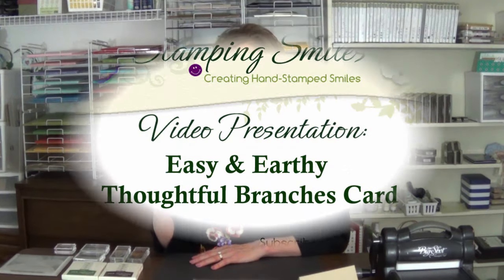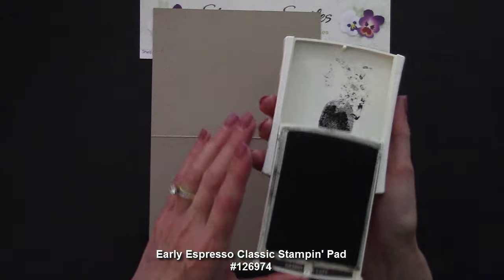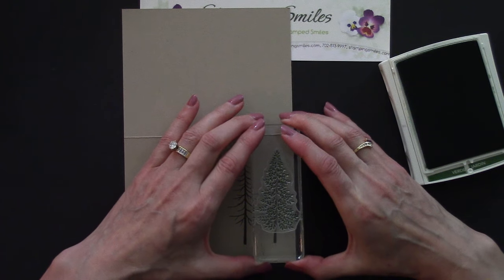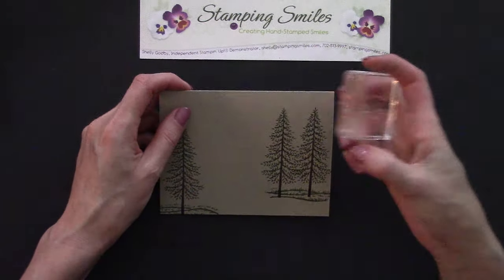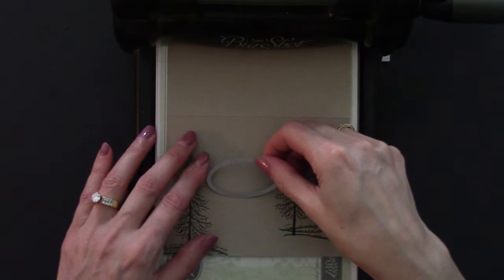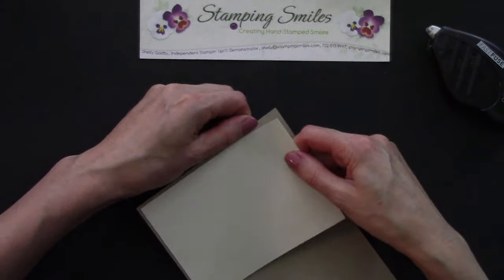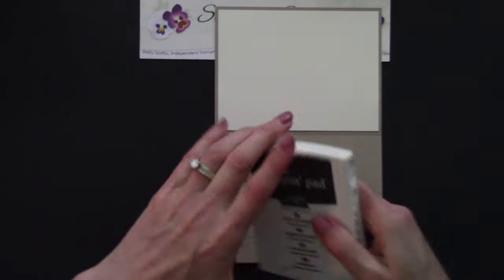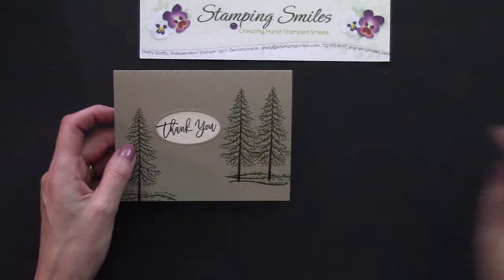Easy and Earthy Thoughtful Branches Card Tutorial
- The limited-edition Stampin' Up! Thoughtful Branches and Beautiful Branches Thinlits Dies will be available to order August 2 - August 31, 2016! Today I'm demonstrating for you an easy and earthy Thoughtful Branches card. See how this stamp set was designed to have one color for the pine needles and another for the trunk and limbs!